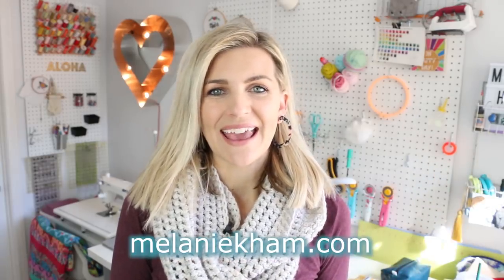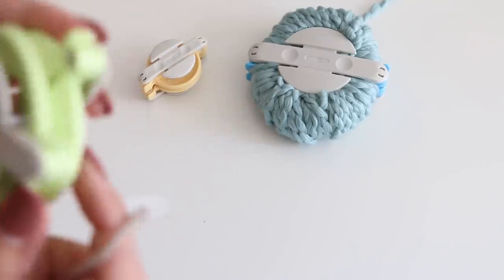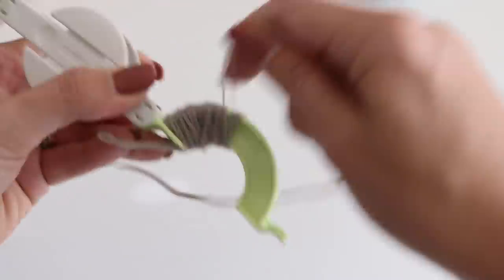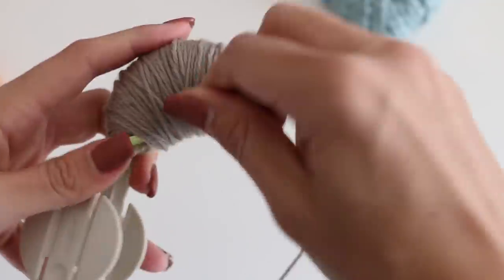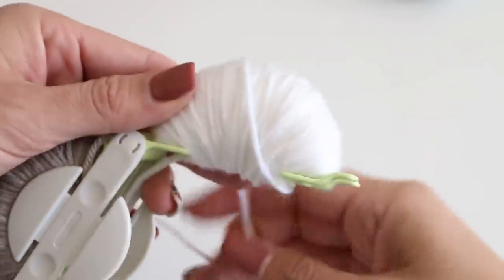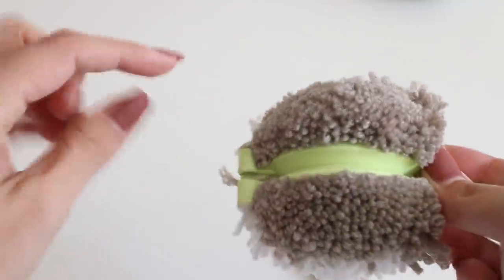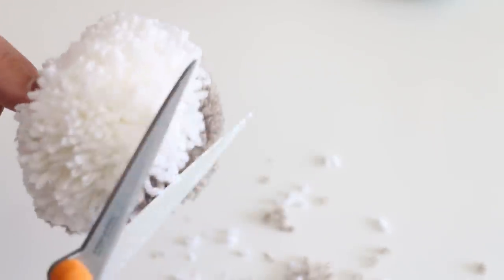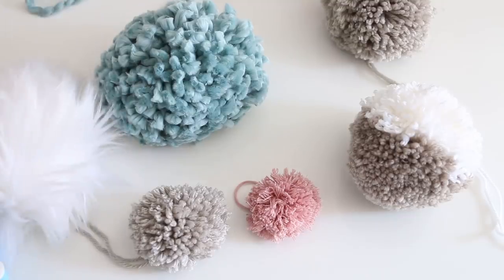How to a Make Yarn Pom Pom - The BEST method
Learn how to make yarn pom poms with the best yarn pom pom tutorial and method!  I have tried the fork method, cardboard and your hand and none of them compare to the Clover pom pom maker.

The Socials!

Crochet hooks I like:
Yarn needle:
Small Scissors

*All opinions are my own, I do use amazon links to make it easier for you to find things, thank you for the support!